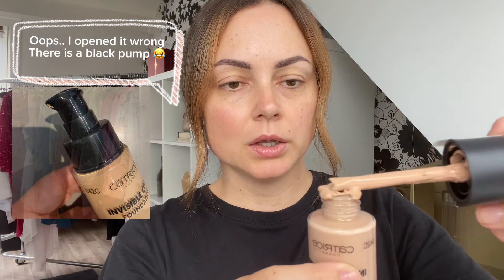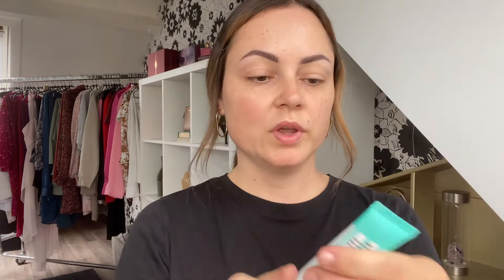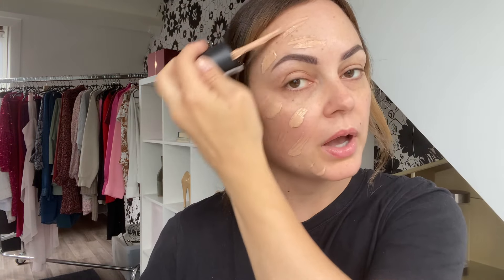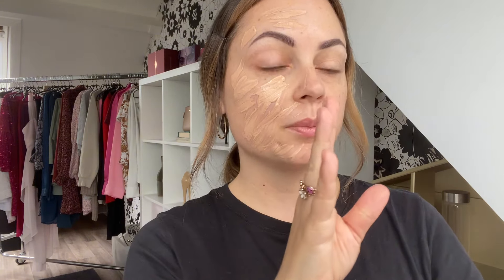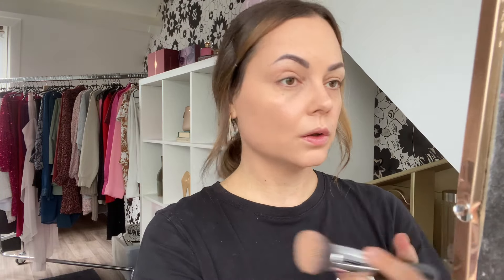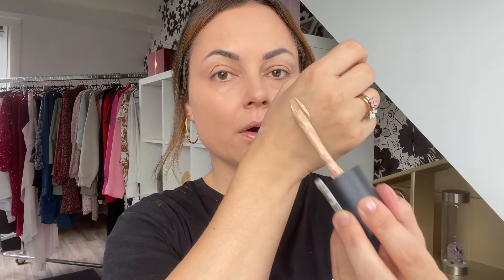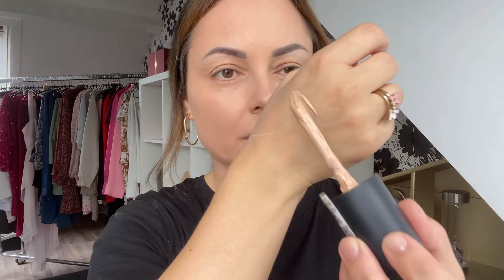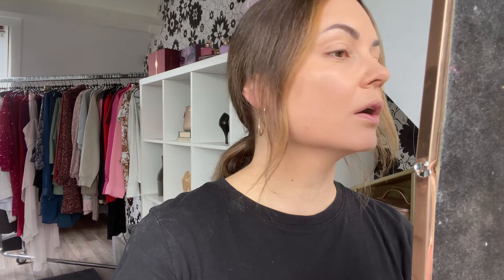Catrice first impression invisible cover foundation + more makeup & a bit of chit chat! | SELMA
Hi everyone,

I am back & i hope you enjoyed this video. 🤍

Products mentioned:
Catrice invisible cover foundation, liquid camouflage high coverage concealer & lip balms

(if you buy something from this link, I get a little commission from it)